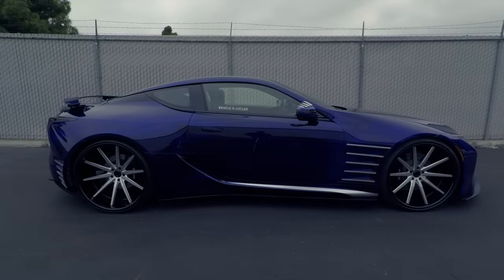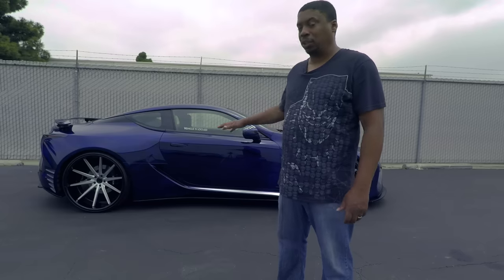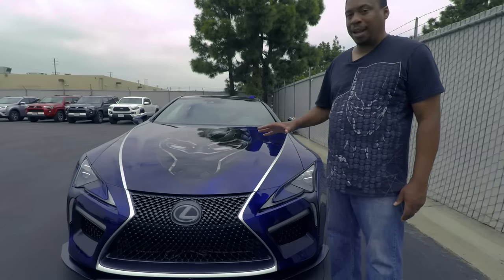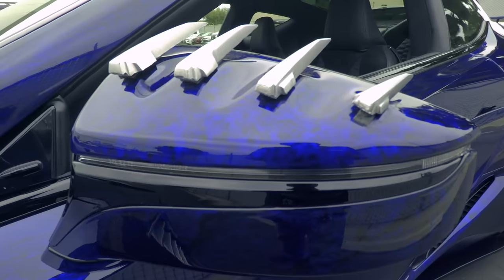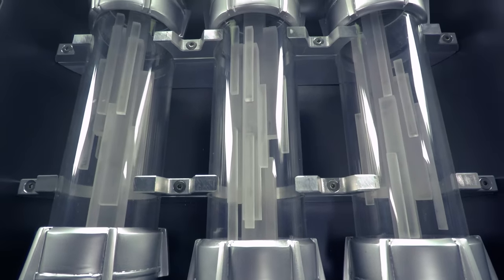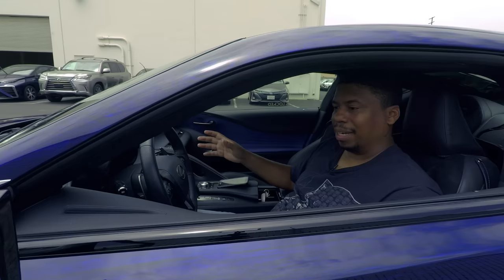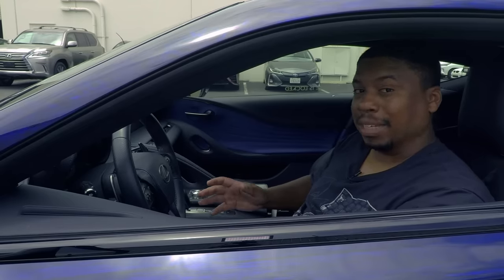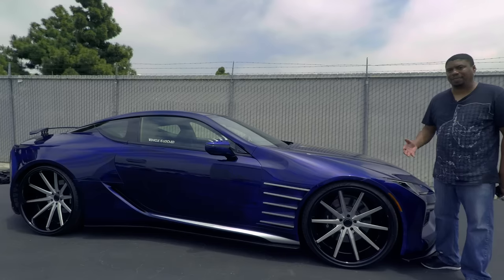Black Panther Lexus LC 500 Feature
Lexus invited us to a secret location to get a close up look at the Black Panther Lexus LC 500 coupe promotional vehicle they built with West Coast Customs.